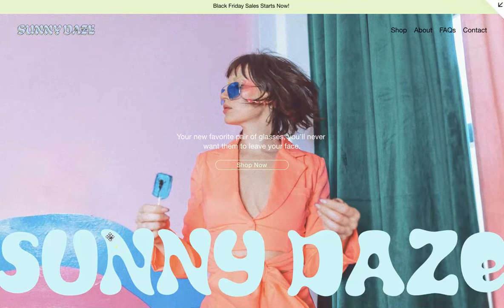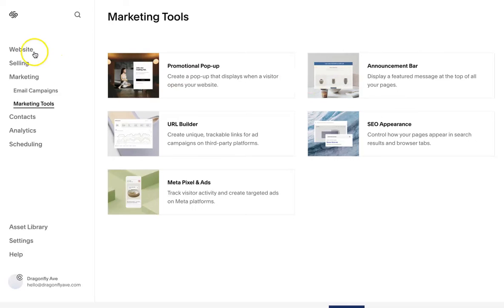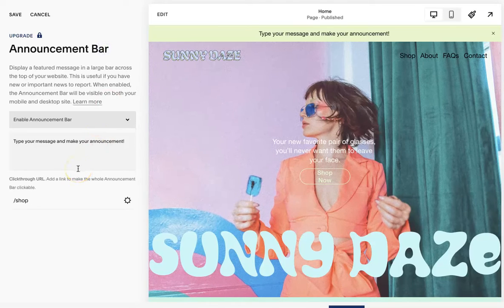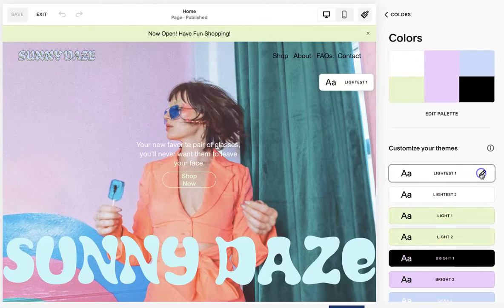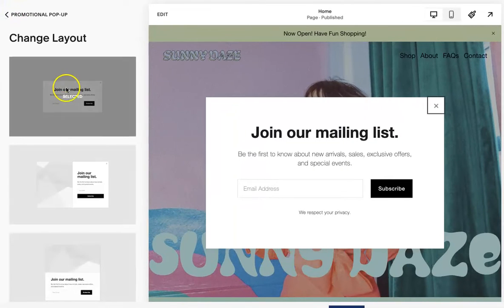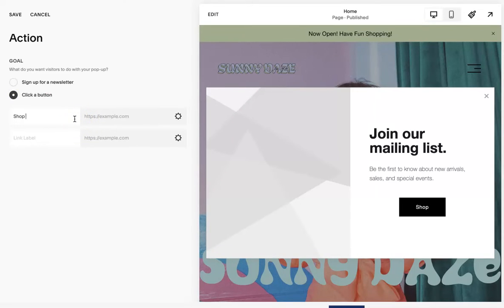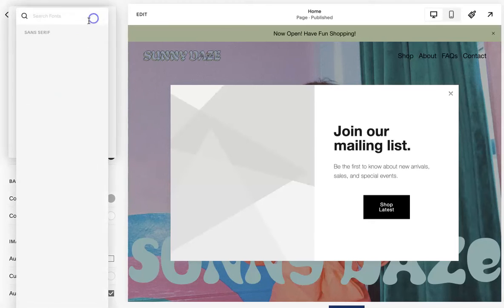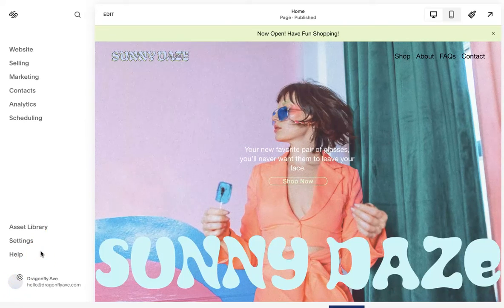How To Add A Pop Up & Announcement Bar In Squarespace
Here's our step-by-step guide on adding a pop-up and announcement bar to your Squarespace website! If you're looking to enhance user engagement, promote important announcements, or capture leads effectively, you've come to the right place.

In this video, we'll walk you through the entire process of creating and customizing both a pop-up and an announcement bar on your Squarespace site. Whether you're a seasoned Squarespace user or a beginner, this tutorial is designed to make the process easy and hassle-free.

Here's what you'll learn in this tutorial:
✨ How to set up a pop-up that can be triggered by specific actions, time, or scrolling.
✨ Customizing the pop-up's content, appearance, and call-to-action for maximum impact.
✨ Creating an announcement bar that stays fixed at the top of your website.
✨ Adding text and links to the announcement bar to convey important messages or promotions.

By the end of this tutorial, you'll have the tools and knowledge to create compelling and effective pop-ups and announcement bars on your Squarespace site, helping you engage your audience and meet your website goals.

Don't miss out on these invaluable tips and tricks!

Ready to take your Squarespace site to the next level? Watch now and transform your website with automatic pop-ups and announcement bars today! 📣✨